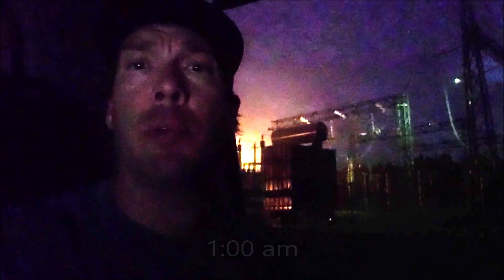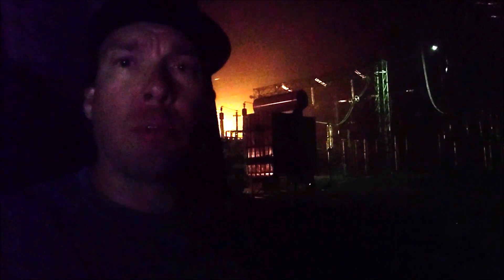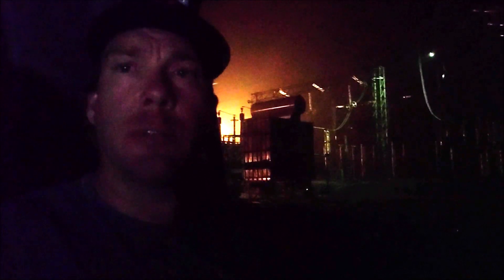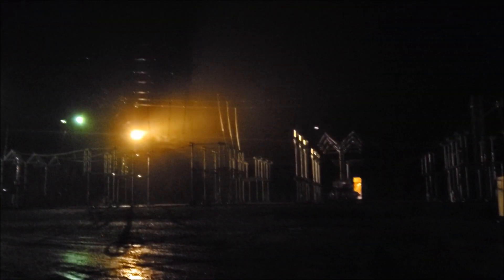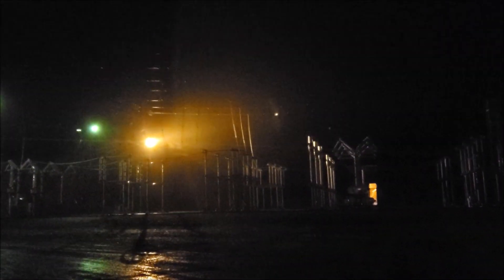Linework during thunder and lightning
Hey Everyone!
Power restoration during an electrical storm can certainly be tricky! First things first: If there's lightning around, stop what you're doing and come down out of the air (Pole, bucket, tower etc..). Some restoration can be accomplished through remote switching. Most "hands on" work will have to wait until the storm passes. We typically wait 30 min from the last sign of lightning to resume work. 🌩
Be safe out there guys and girls!